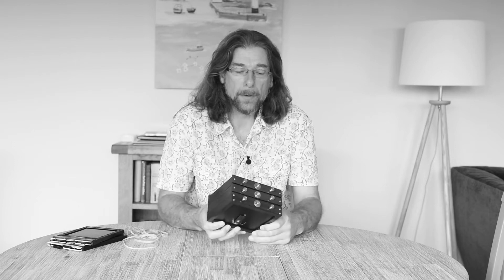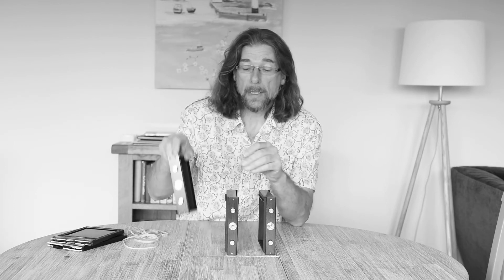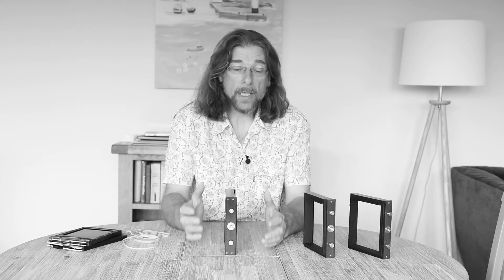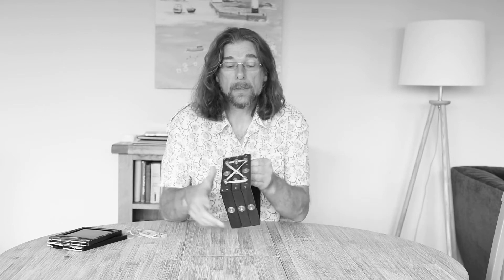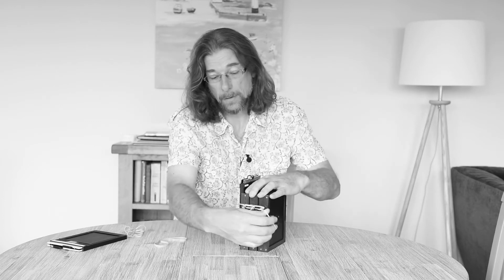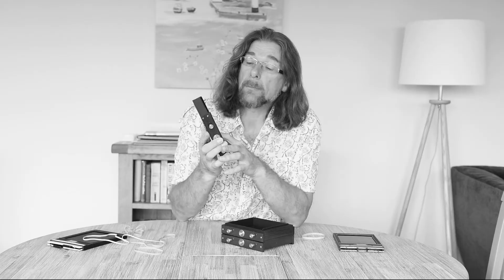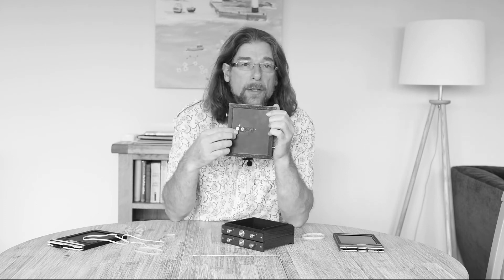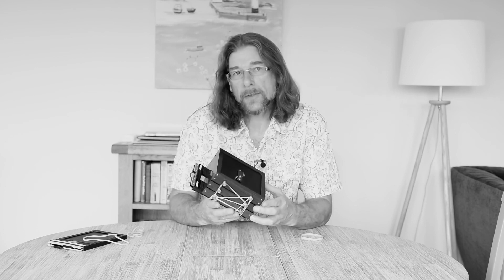Pinhole Photography with the Zero Image 45 - Part 1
A Demonstration the Zero Image 45 pinhole camera system.  I look at design and features of the Zero Image 4x5 large format pinhole camera and demonstrate how to use it.

0:15 Chapter 1
2:46 Chapter 2
3:07 Chapter 3
4:33 Chapter 4